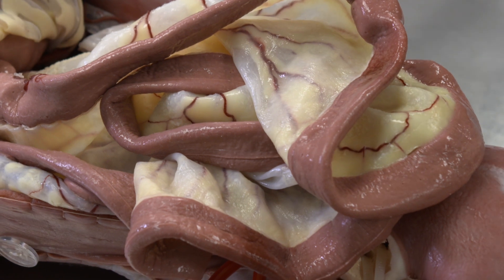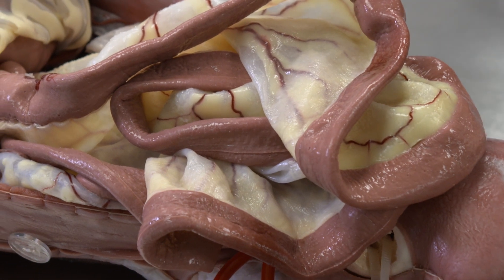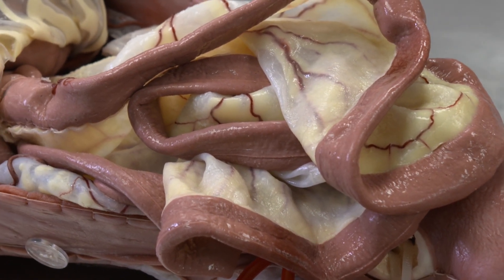Dr Galina Hayes, Cornell University; SynDaver canine as hi fidelity surgical training tool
Short excerpt taken from Surgery and the SynDaver Canine, the first episode to be launched from the InterNICHE documentary film series DVM: Training the Animal Doctor that explores humane innovations in veterinary education and training.